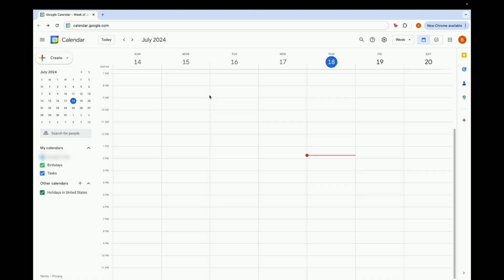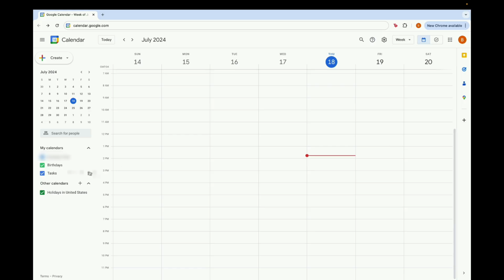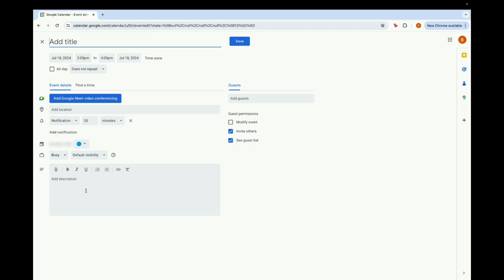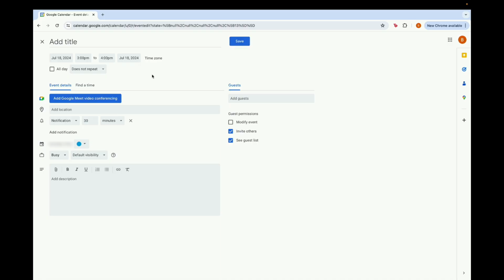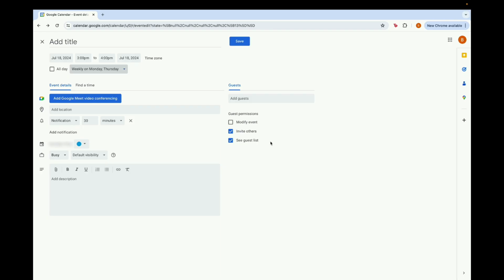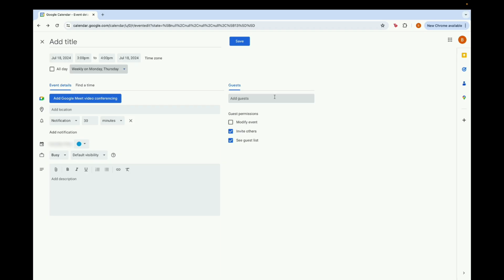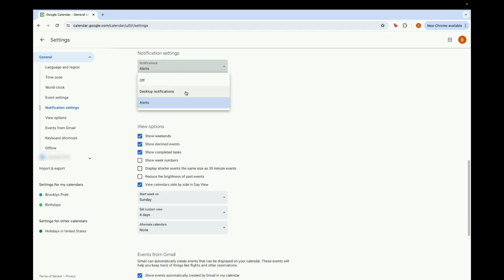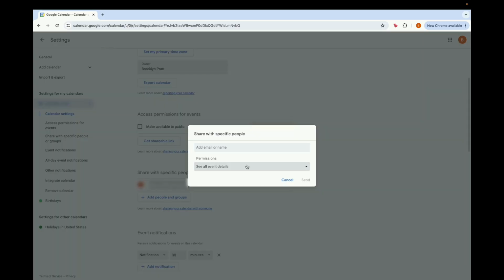Using Google Calendar